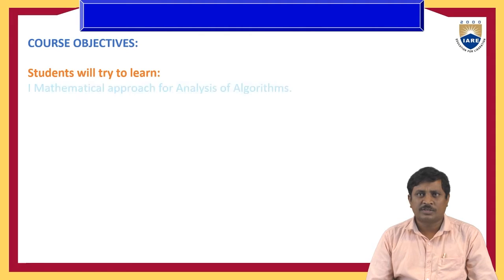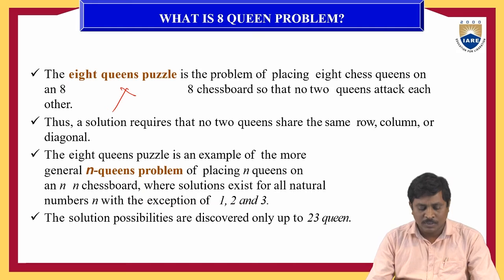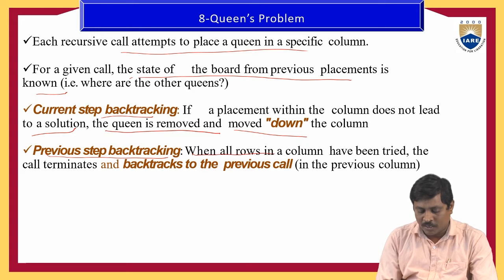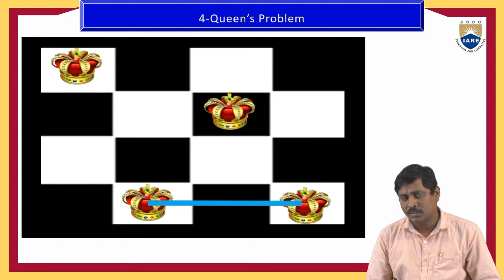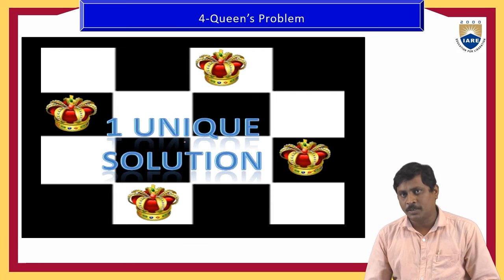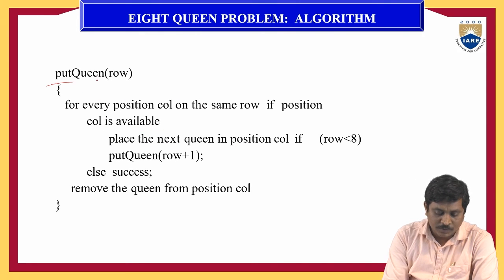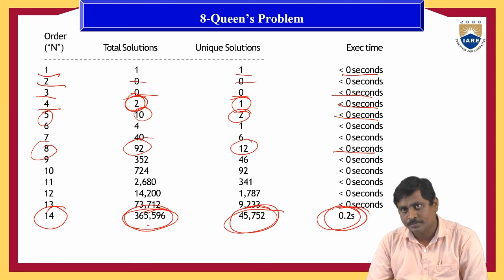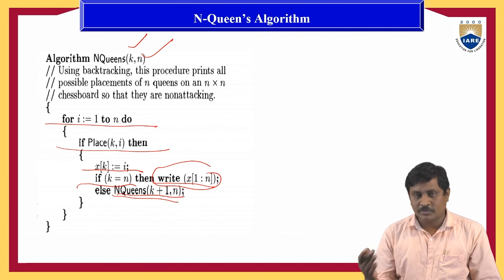8 Queens Problem using Backtracking by Dr. M Purushotham Reddy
8 Queens Problem using Backtracking  by Dr. M Purushotham Reddy